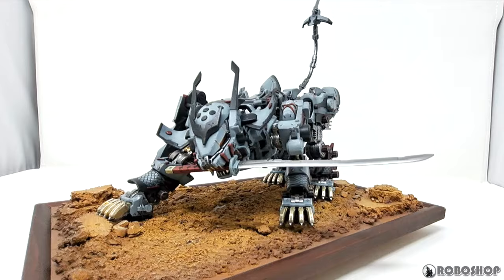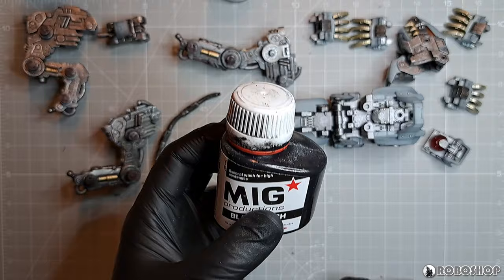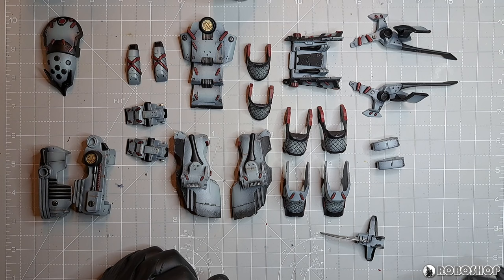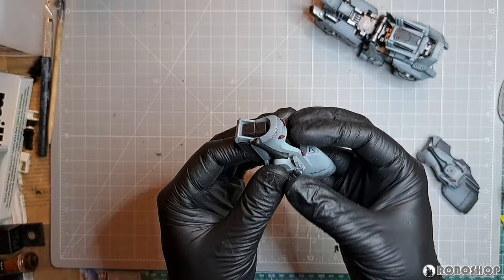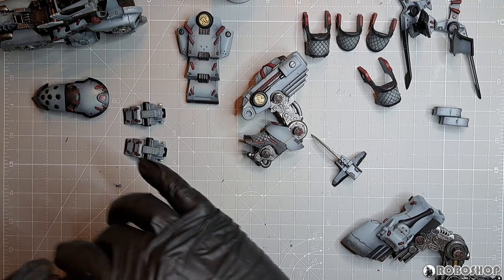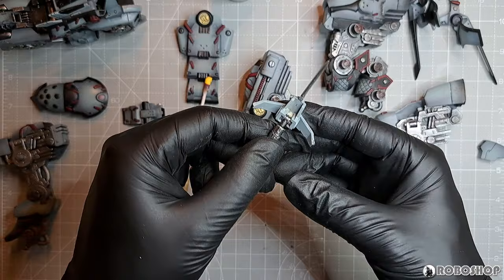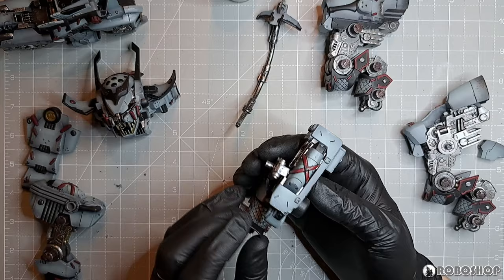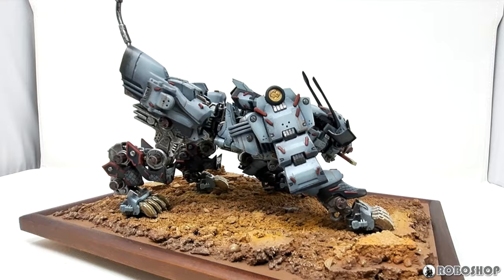TwoToys Liger Zero Gusoku Myokoh FINISHED!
In this video, I'm showing off my completed build of the Liger Zero Gusoku Myokoh.

I also have a blog if you need more of my stuff for your eyeballs

MUSIC CREDITS

0:00 Intro
1:00 Inner Frame
4:35 Armor
12:11 Assembly
22:04 Liger Zero comparison
22:25 Final Thoughts
23:43 Picture Gallery
25:27 End